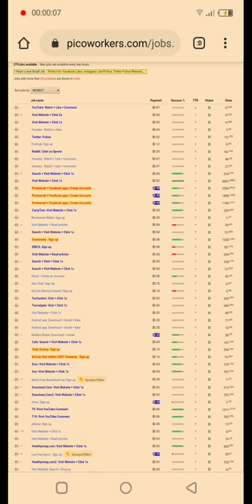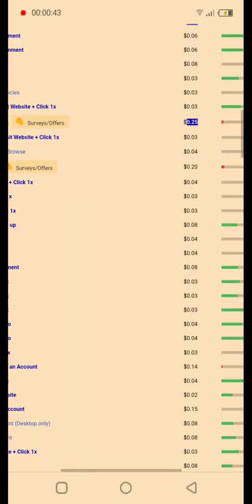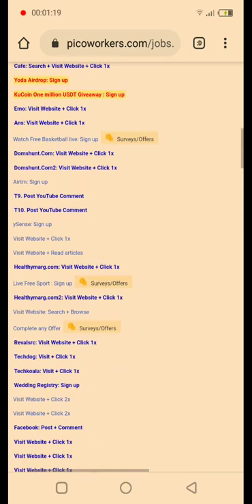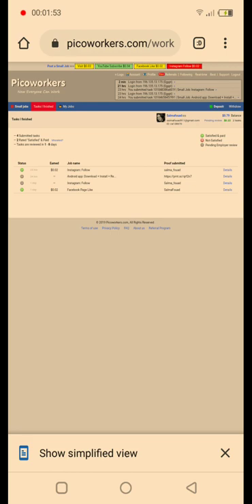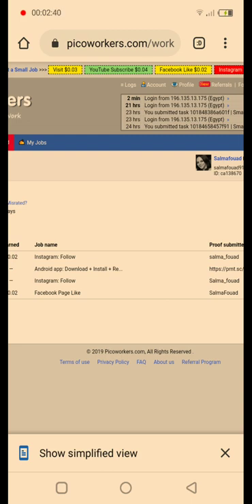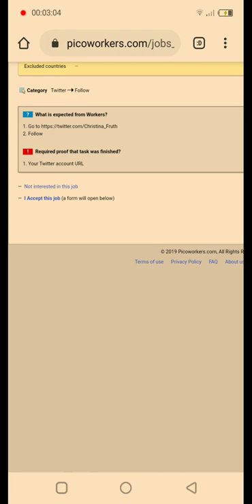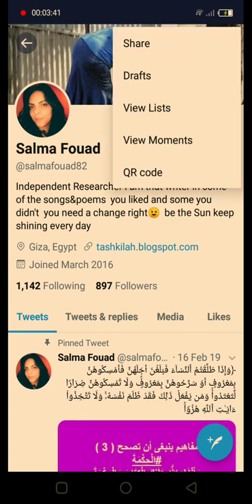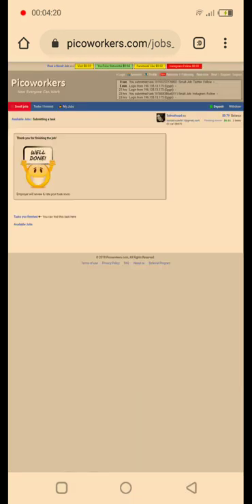Make Money Online(worldwide) real Cash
If you're looking to make Money online and work from home using your smart phone or you computer you need to watch that video

Join us with the link below fora sign up bonus